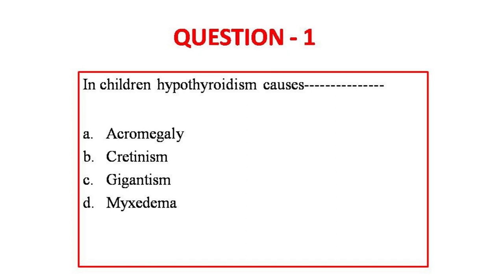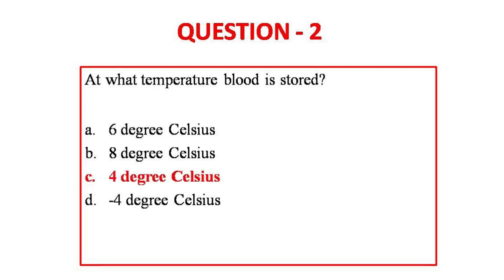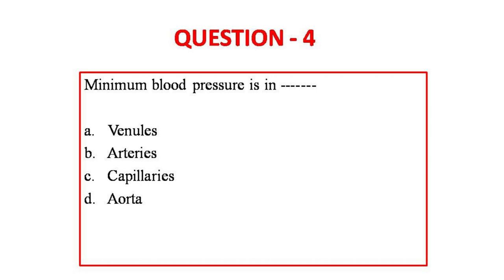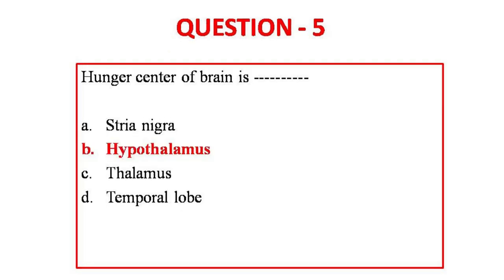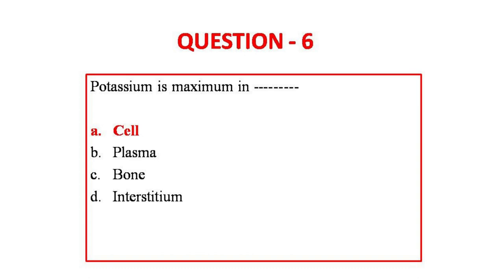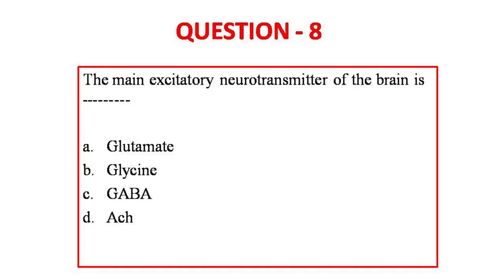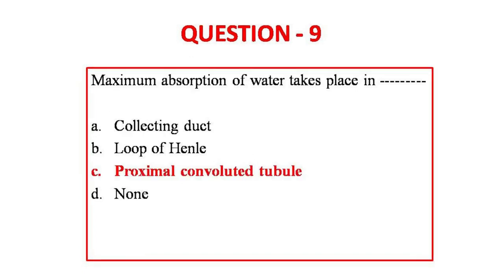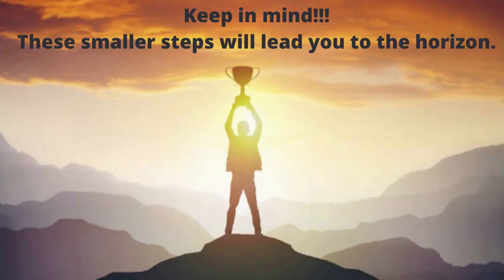Physiology - 1 [NEET MDS 10 IN 10]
This video consists of 10 solved questions from Physiology. All the best!